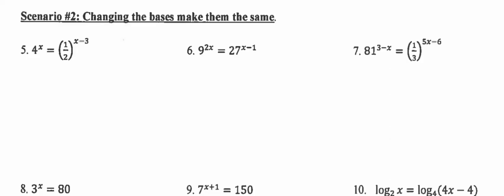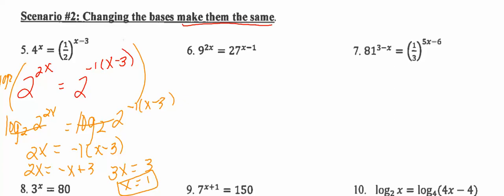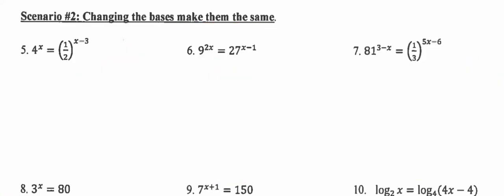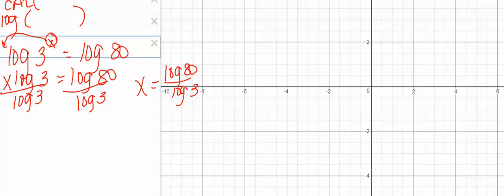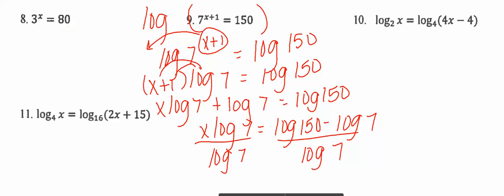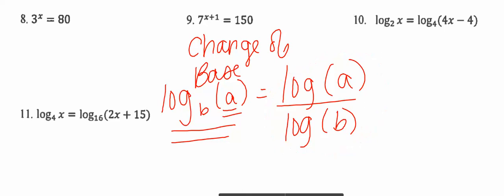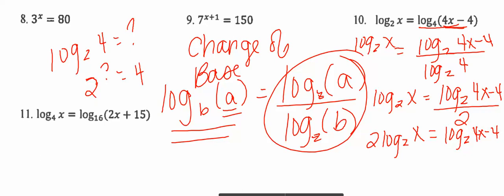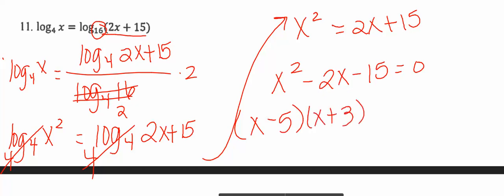Alg2 - Logarithmic Equations - Scenario 2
Video discusses solving Logarithmic Equations when you have to change the base.